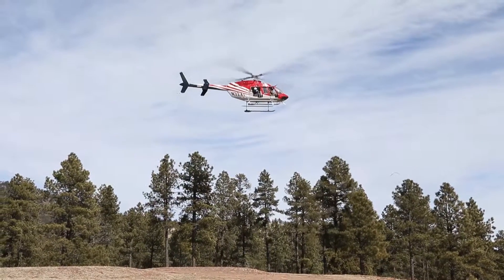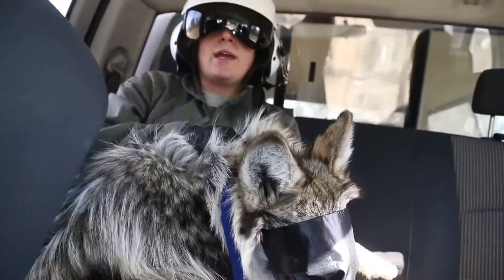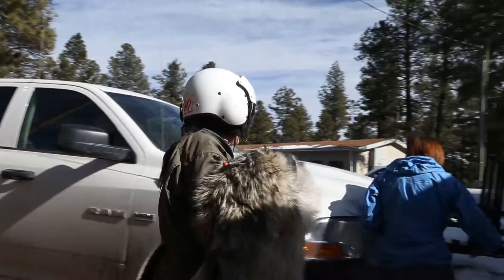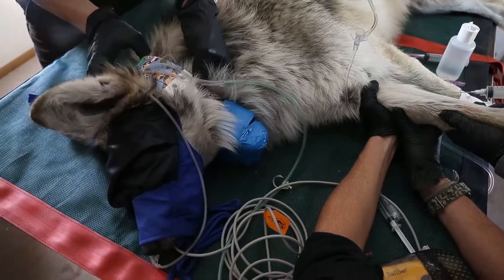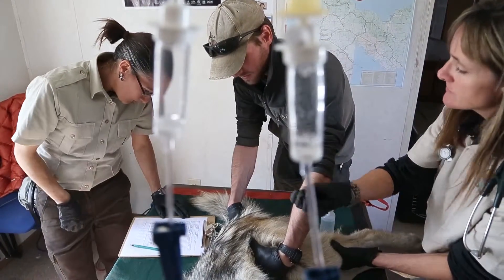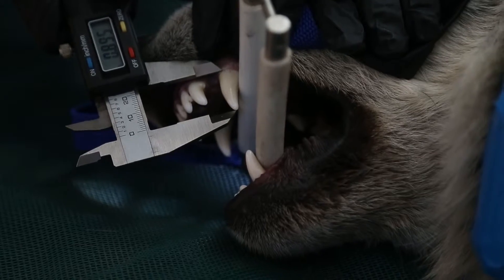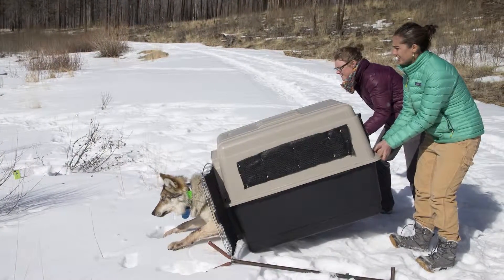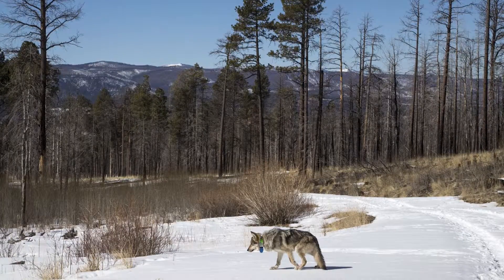Mexican gray wolf population survey in Arizona shows poaching effects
The annual Mexican gray wolf population survey in Alpine, Ariz., shows that poaching is slowing the species' recovery.